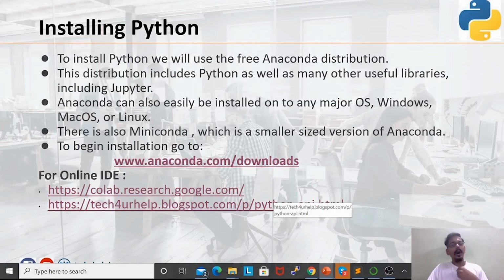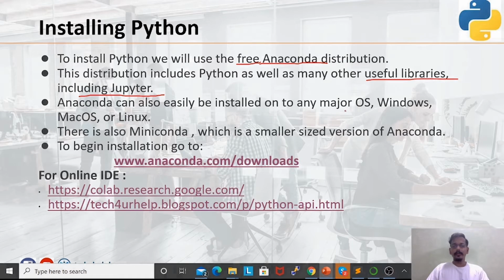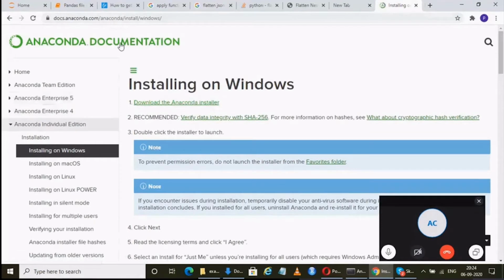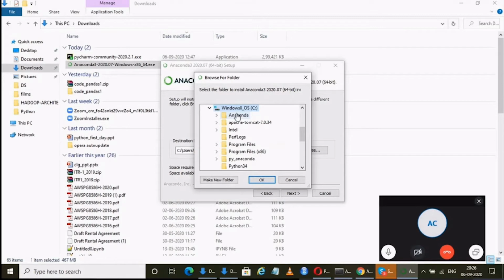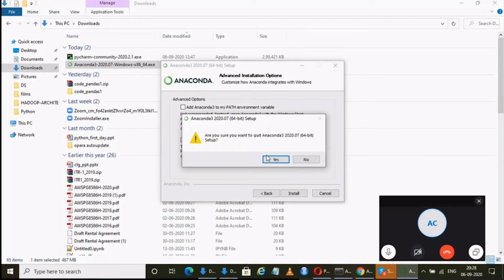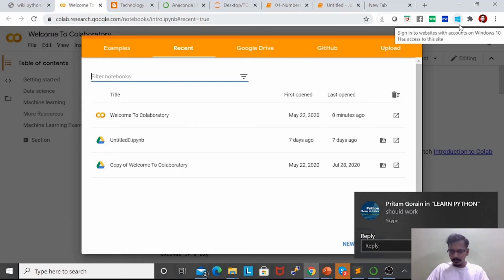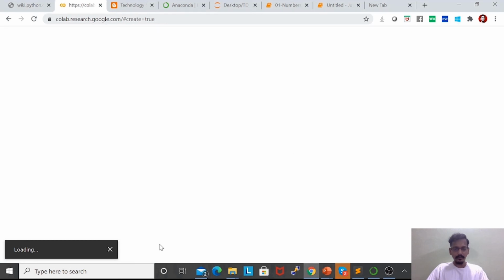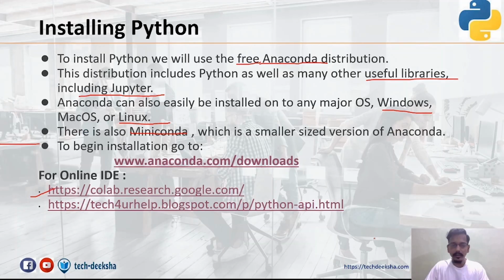#04 Python Tutorial anaconda Installation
In this video we have discussed how to install the Anaconda .